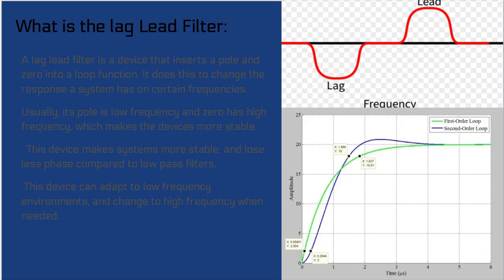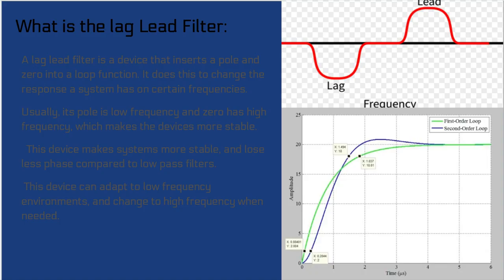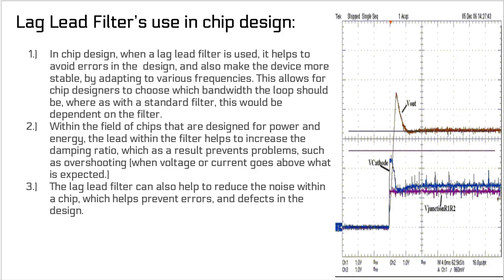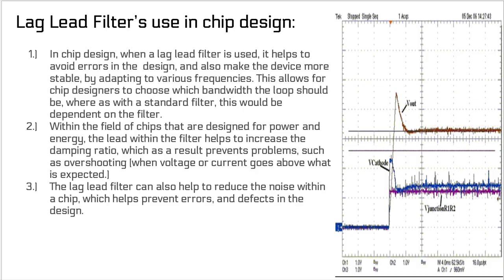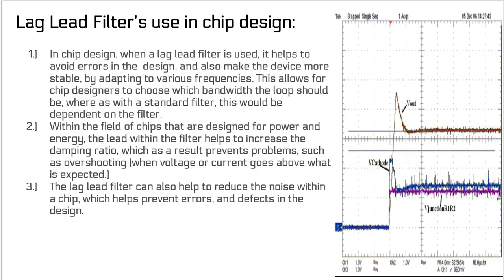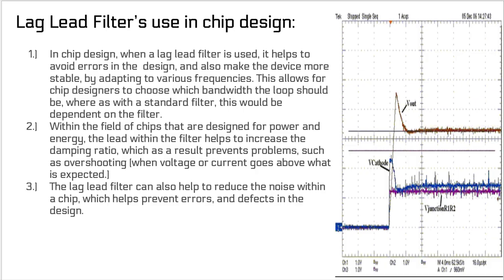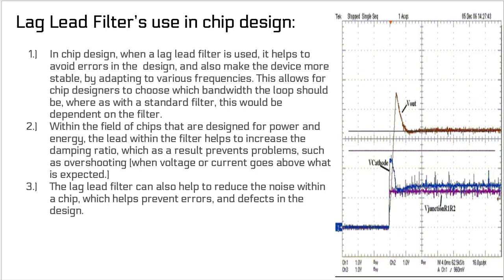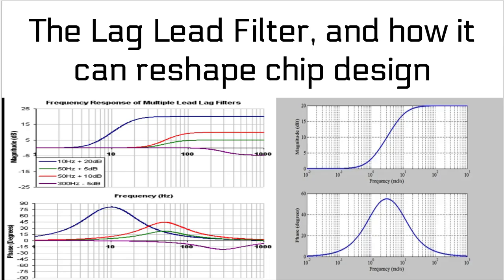What is the Lag Lead Filter, and how it can transform the Chip Industry?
In this video, I discuss what the lag lead filter is (essentially a device that helps to change a a systems response to various frequencies, and can  adapt to low and high frequencies for various situations.)
I also dived into how this filter is superior to the standard low pass filter, and how it is used within the chip industry to help make the design process easier, and more reliable.

I conclude by summarizing the key points of what the lag lead filter is, and. how it's used in electrical engineering, especially chip design.